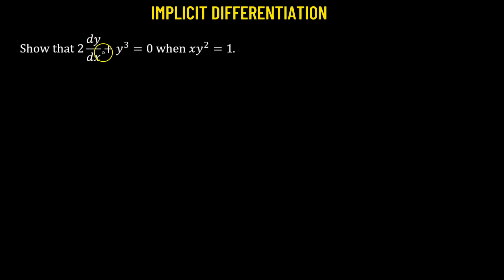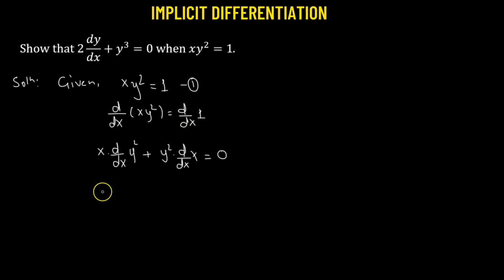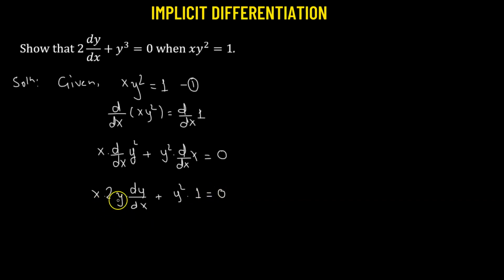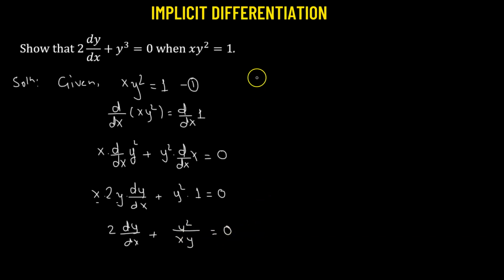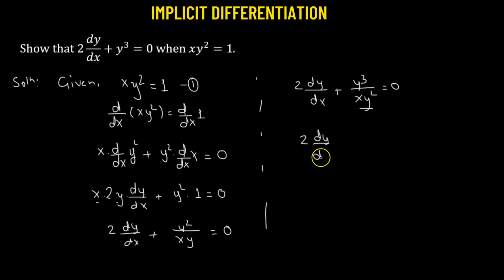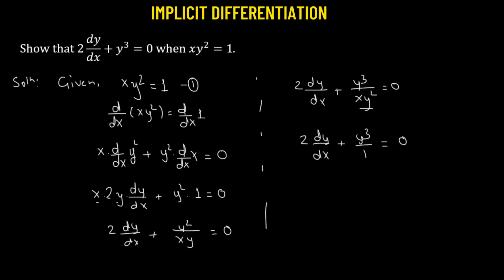9.20 | Differentiation | Derivative of an Implicit Function